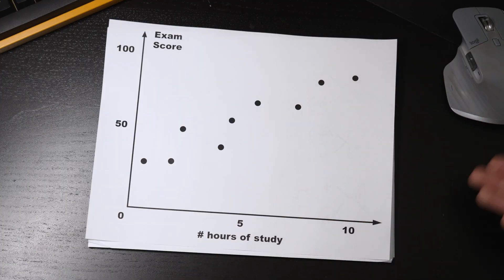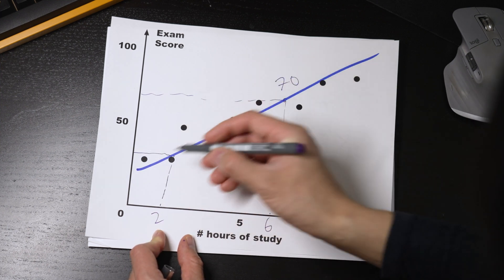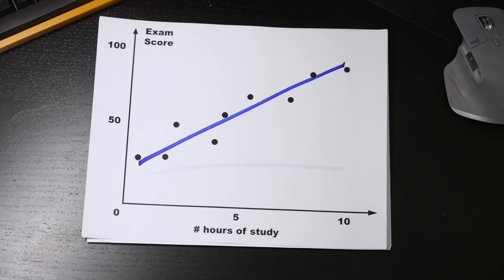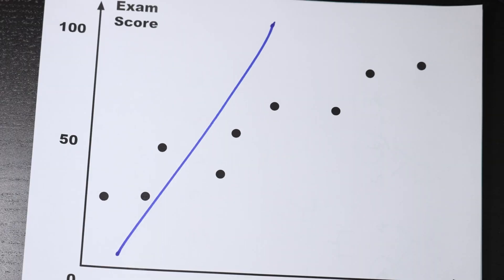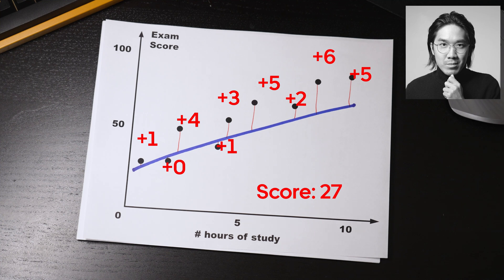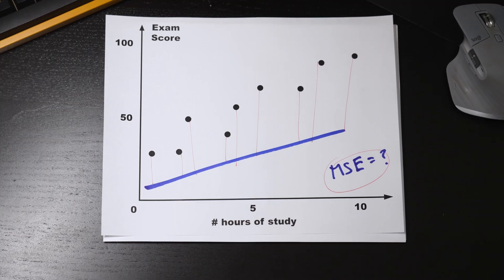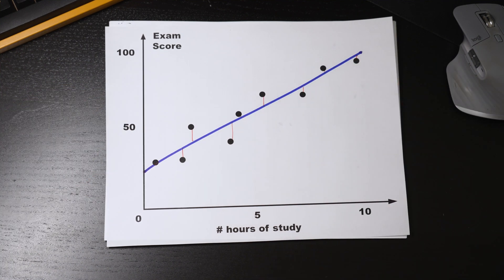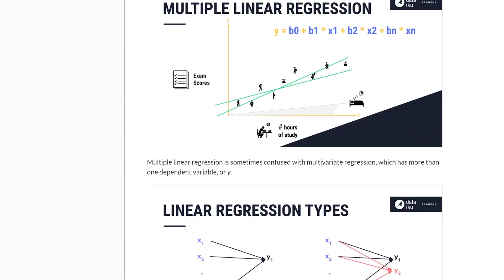The first machine learning model you should learn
Want to try a regression model for yourself? Try this first easy step